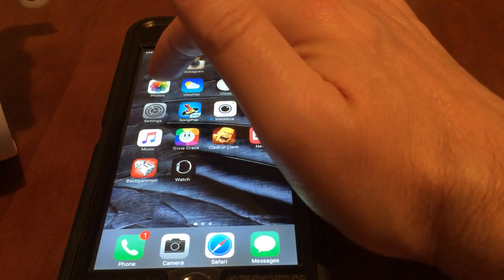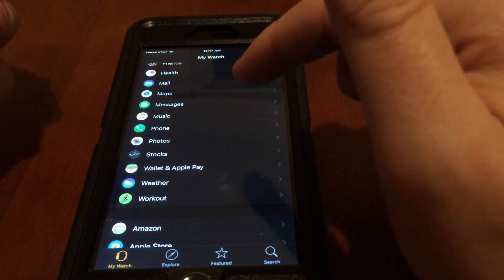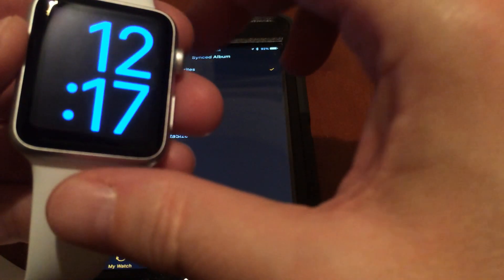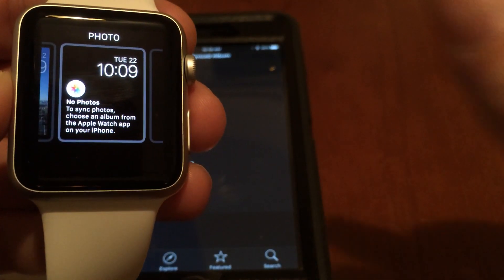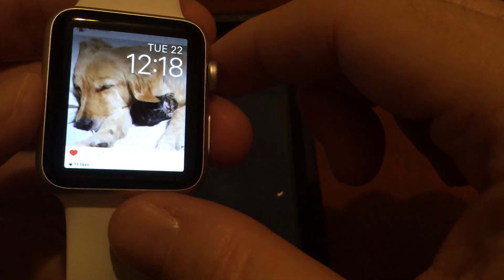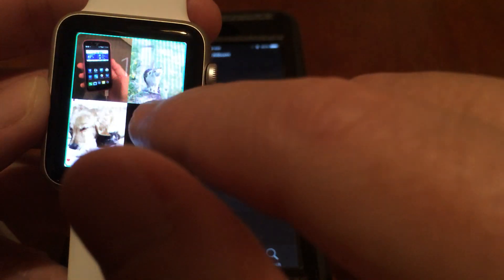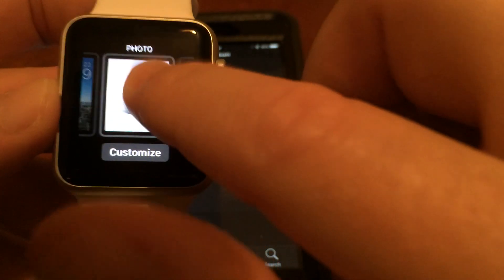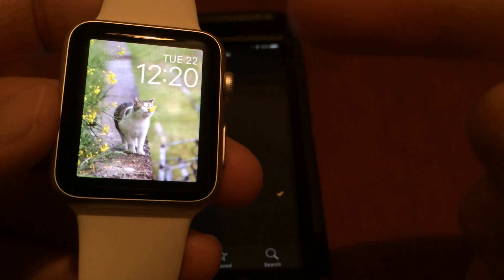How to set photos as watch face on Apple Watch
Watch OS2 allows a user to set pictures as watch faces, this video shows you how it's done.